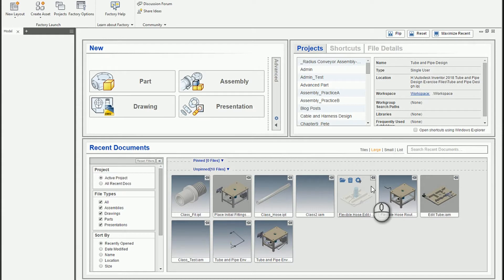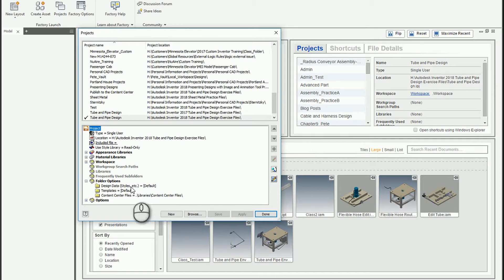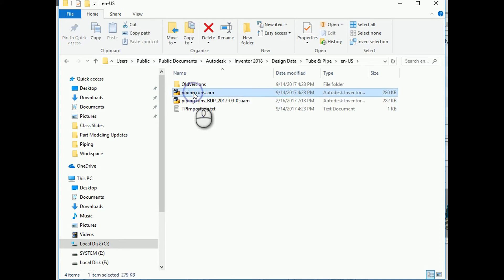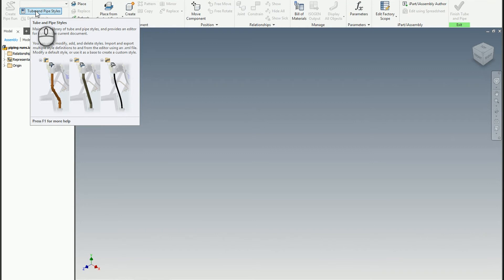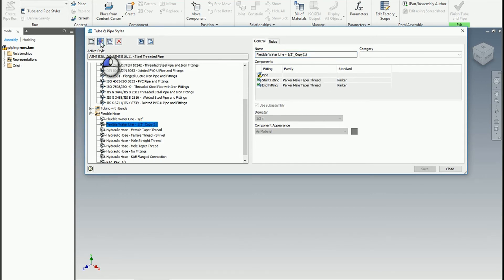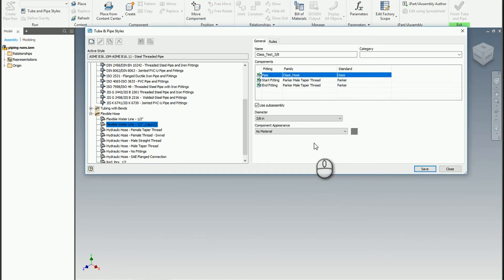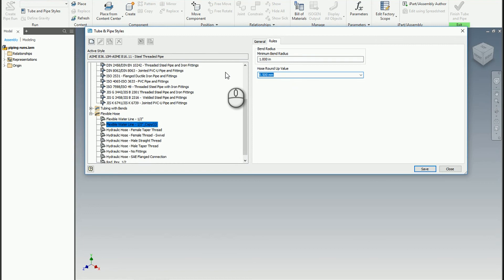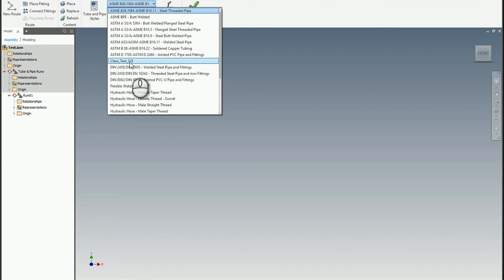Autodesk Inventor Tube & Pipe - Tube & Pipe Template & Style Management